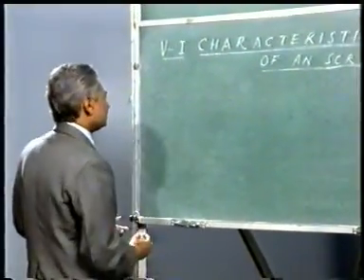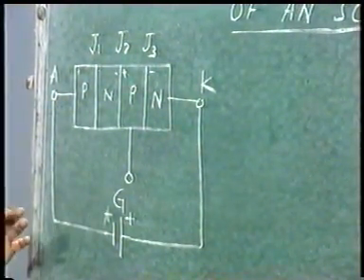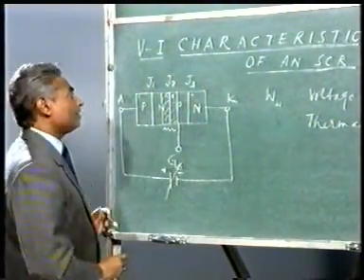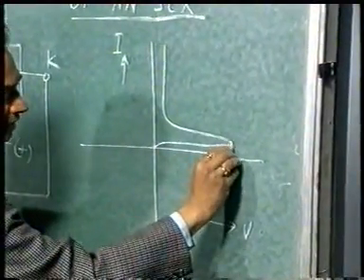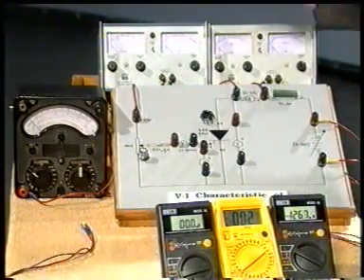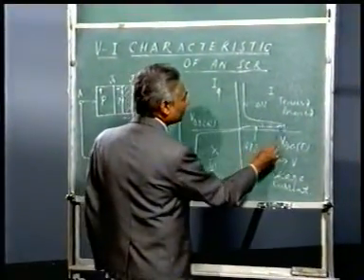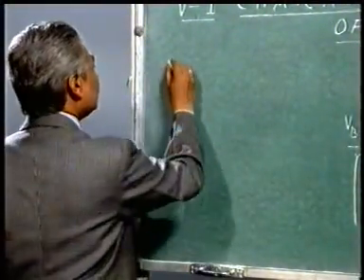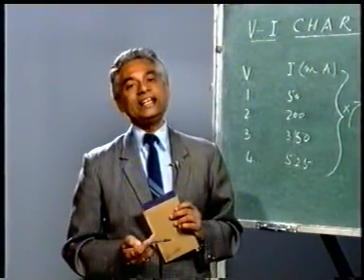Power Electronics Component Part 6